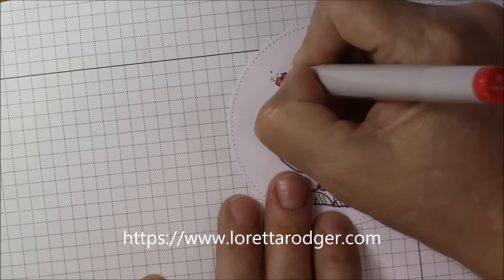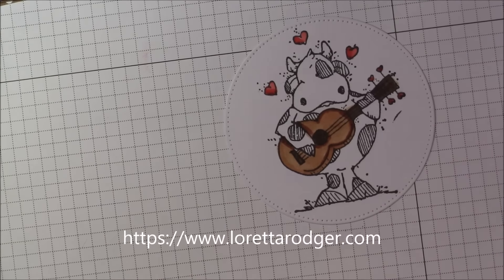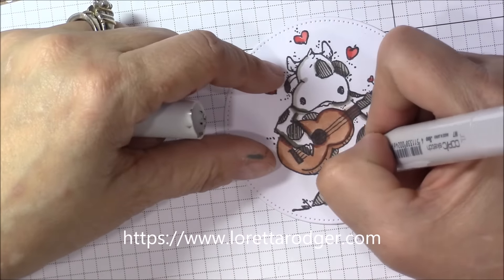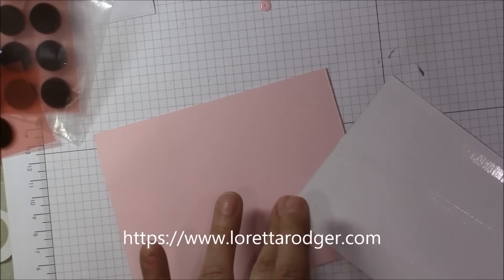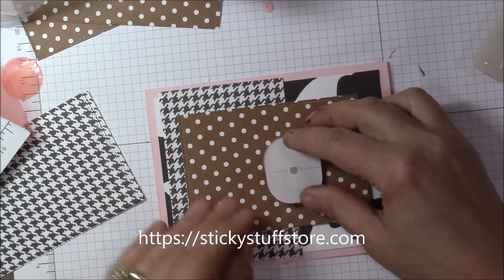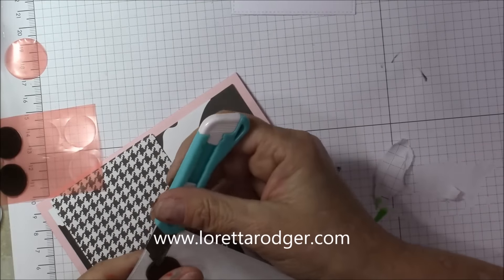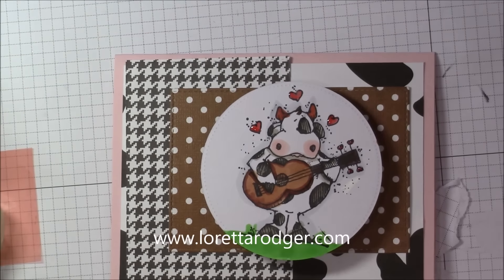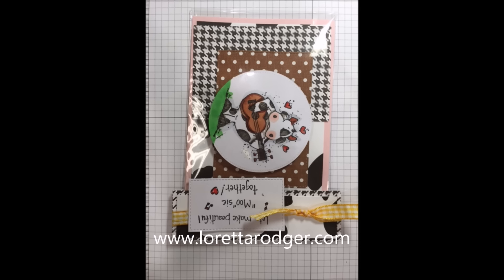Tutorial Cow Card